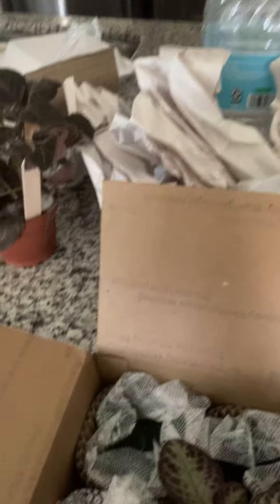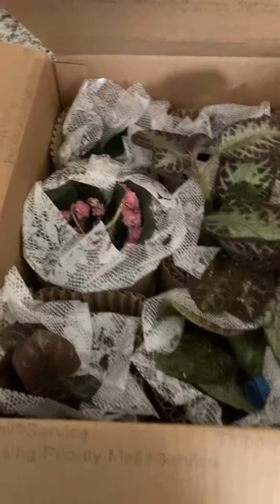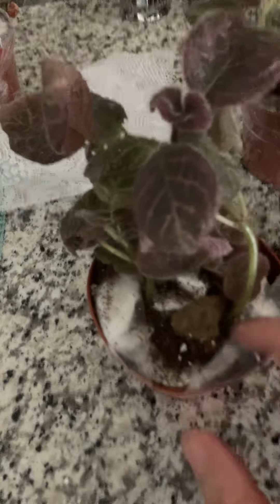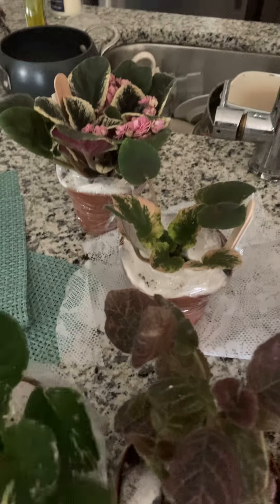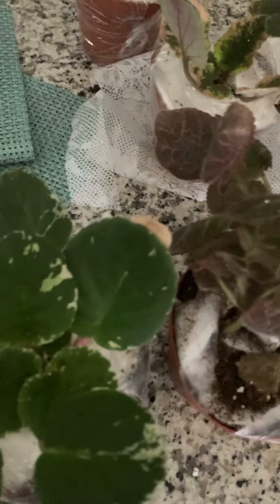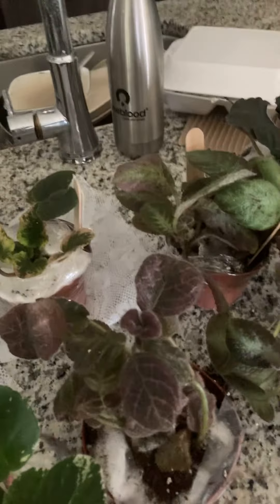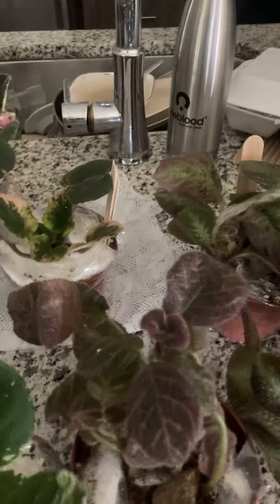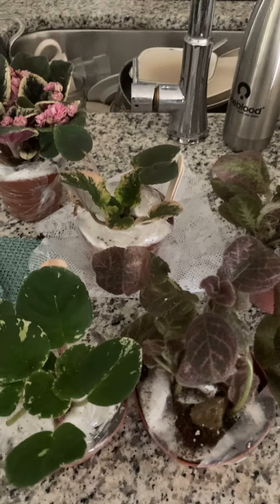Episcia Start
epicia beautiful